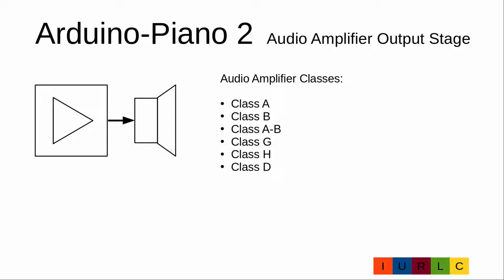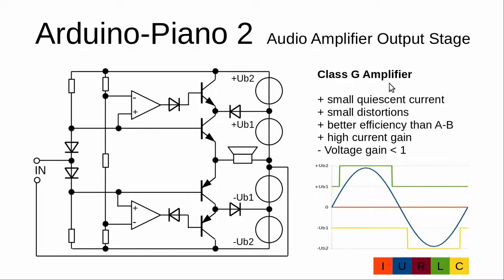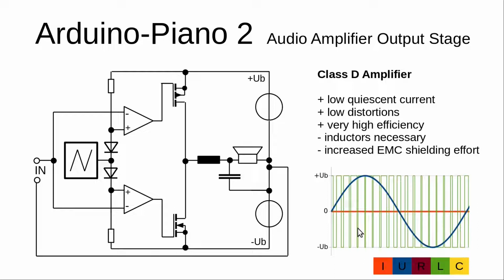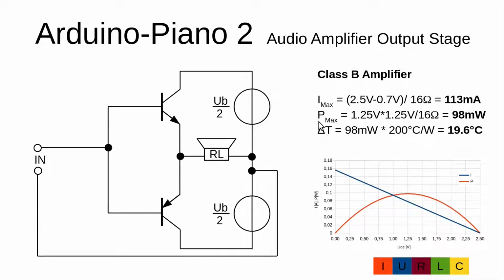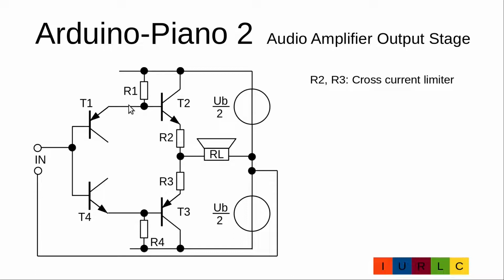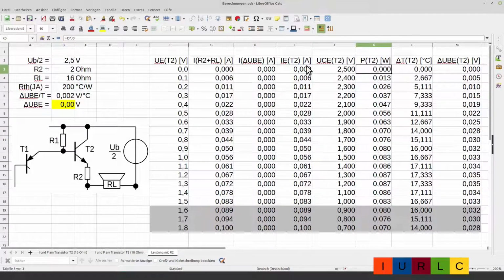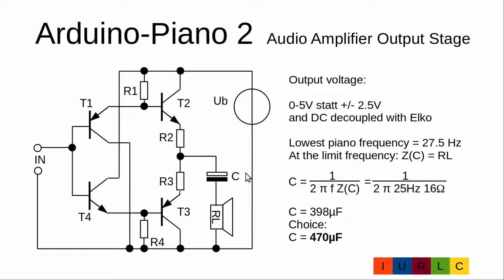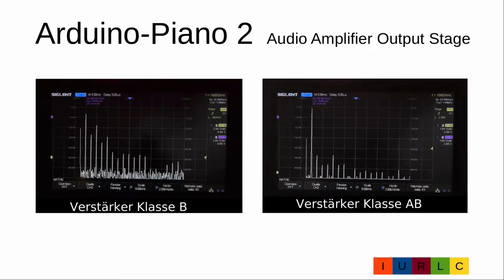022EN Arduino Piano Part 2 - Audio Amplifier Output Stage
Building an Arduino Piano Part 2 - Audio Amplifier Output Stage

The various audio amplifier classes are presented with their advantages and disadvantages:
  - Class A
  - Class B
  - Class AB
  - Class H
  - Class G
  - Class D

Calculations are carried out for class B and AB and real amplifiers are set up and measured. For class AB amplifiers, the cross current and the temperature dependence of the cross current are discussed and a simple protection is presented.

The measurements are carried out in both the time and spectral domain. At the end of the video there is a sound comparison between B and AB amplifiers.

 0:00 Introduction
 0:24 Content
 0:46 Amplifier class overview
 1:24 Class A amplifier review
 2:35 Class B amplifier review
 4:52 Class AB amplifier review
 5:55 Class G amplifier review
 7:44 Class H amplifier meeting
 9:09 Class D amplifier meeting
12:18 Boundary conditions and data sheet information for the calculations
14:02 Calculation class B amplifier
16:09 Experimental setup class B amplifier
17:02 Time domain measurement Class B amplifier
18:00 Spectral range measurement Class B amplifier
19:01 Calculation class AB amplifier - cross current problem
20:13 Calculation class AB amplifier - cross current protection
23:25 Calculation class AB amplifier - determine temperature increase
28:19 Calculation class AB amplifier - R1 and R4
29:10 Calculation Class AB Amplifier - Max Iin
29:49 Calculation Class AB Amplifier - Unipolar Supply Voltage
30:15 Calculation class AB amplifier - output electrolytic capacitor
31:35 Experimental setup class AB amplifier
32:55 Time domain measurement class AB amplifier
34:34 Spectral range measurement Class AB amplifier
35:50 Class B and AB amplifier sound comparison
36:07 Final message